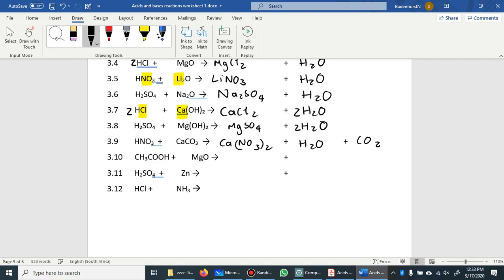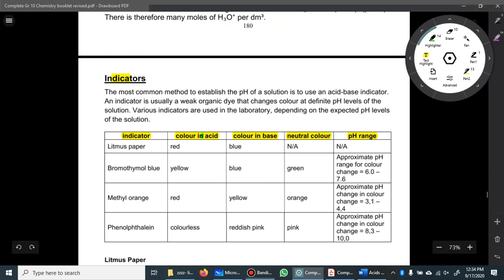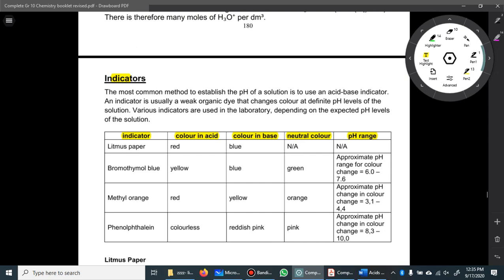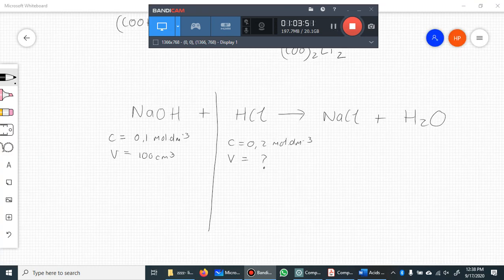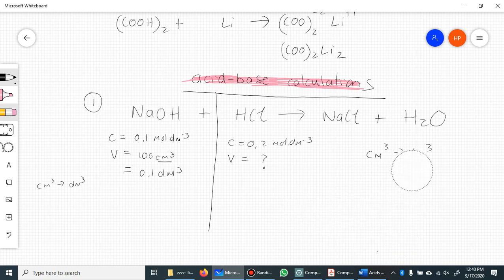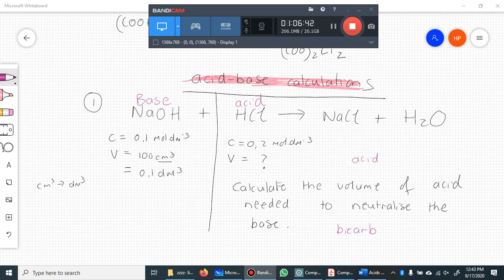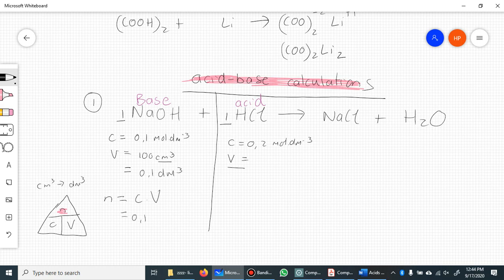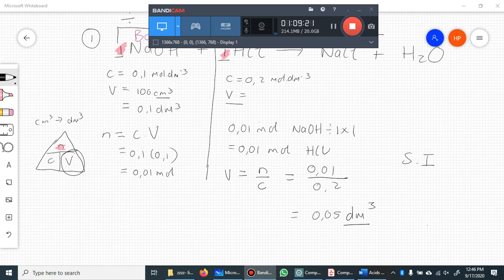Acids and bases lesson 2 gr 10 5of5